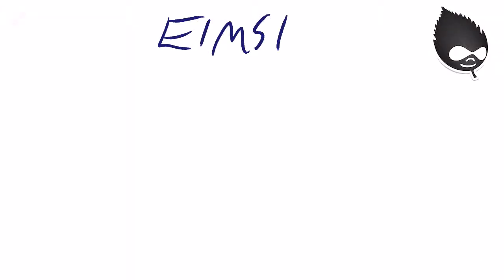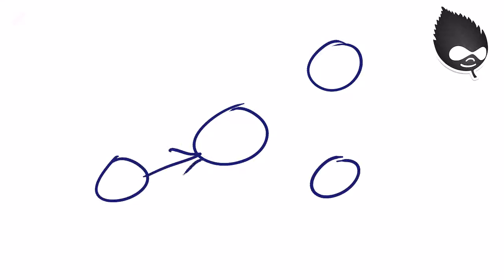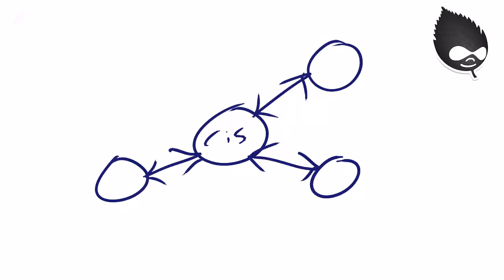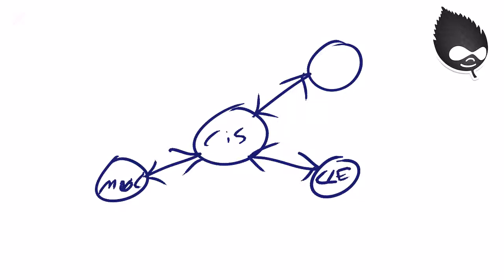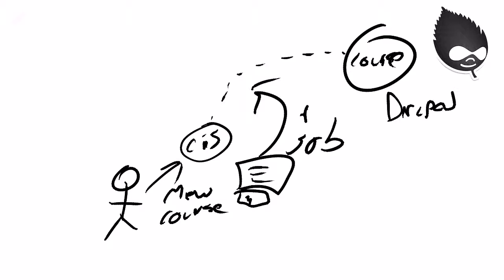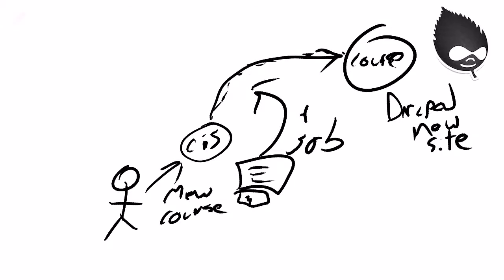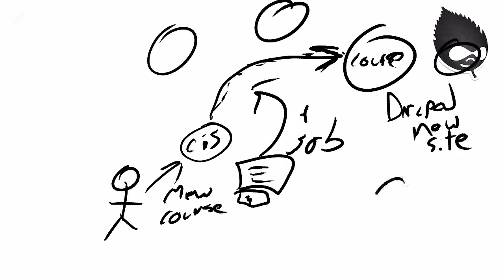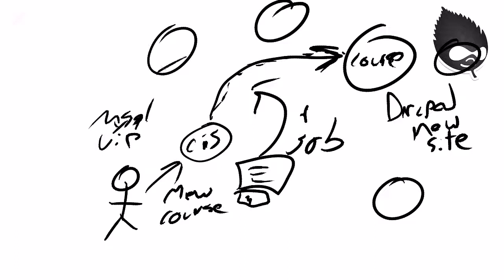ELMSLN Doodles: Security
This ELMSLN doodle talks about security considerations in ELMSLN in how it creates accounts and manages passwords for webservices calls.